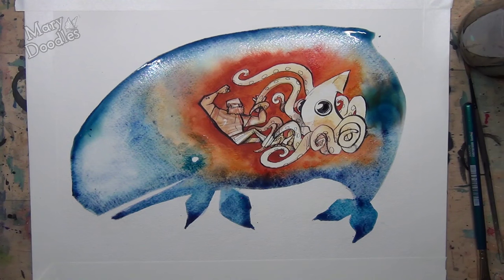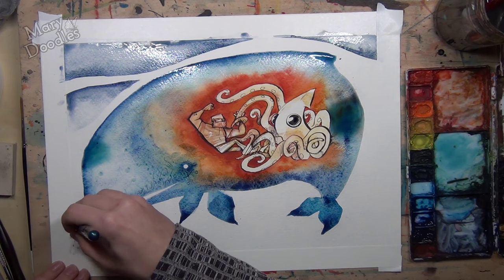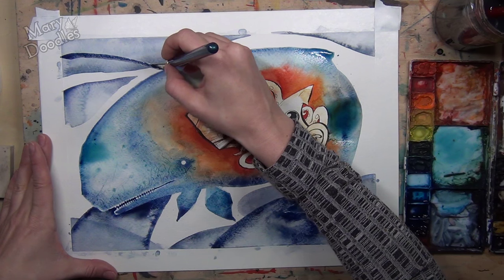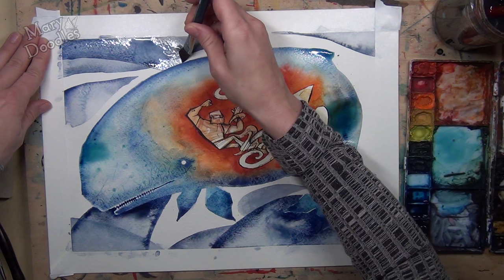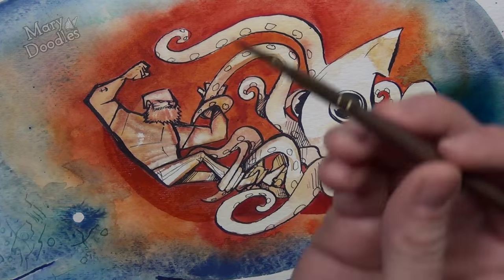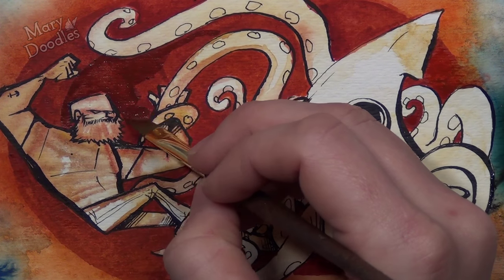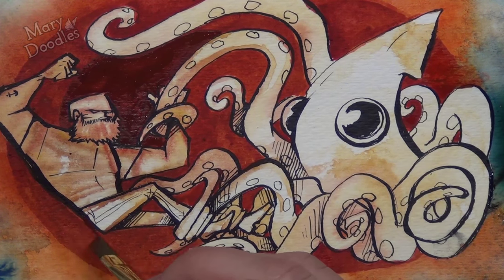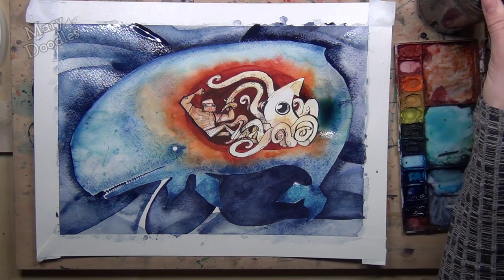Valuing your own art?$?$? | ARTCAST: Bad to worse Pt.2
Watch me paint, in real time, while answering some of your questions about pricing your art, high school senioritis and ways to improv your art skills other than practicing (including practice and practice!).